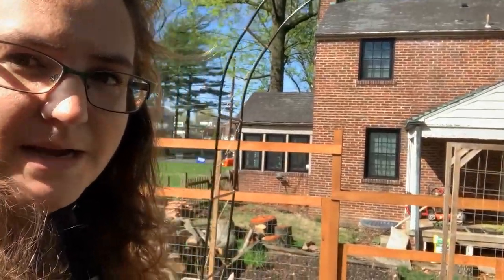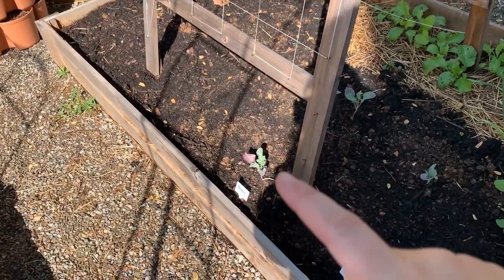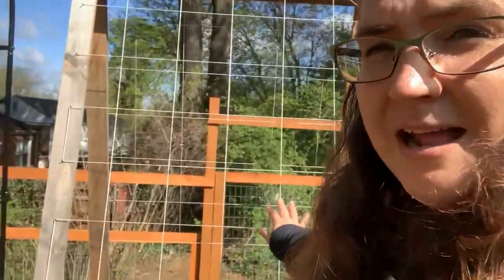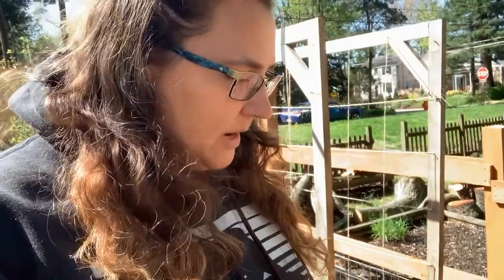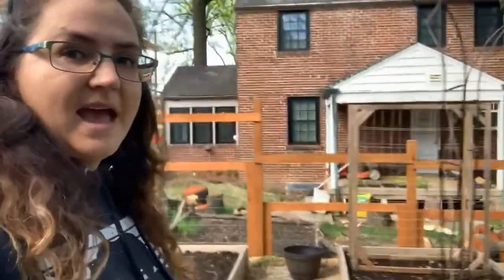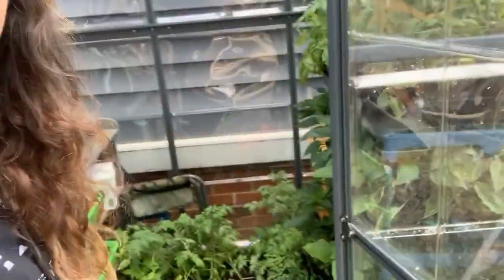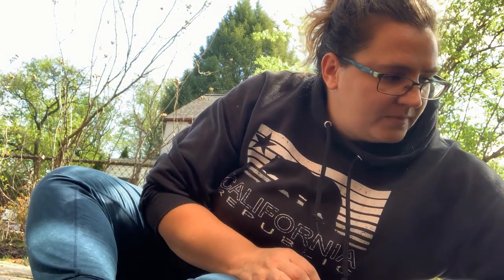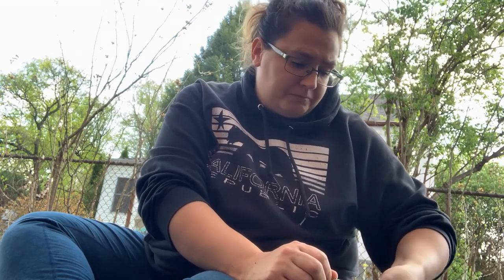Cicada PSA and we built our trellis!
We are a week from estimated last frost date and who knows with Cicadas. Come along as we build our trellis for out tomatoes. And, learn what is safe in your garden from cicadas and how to prevent yellow jackets from moving in.

Also, the hubs got me a GreenStalk!! I can't believe it and i want a forest of them now. Take a look at the link below to learn more about them.

I planted some of my perennials and here is where i bought them.